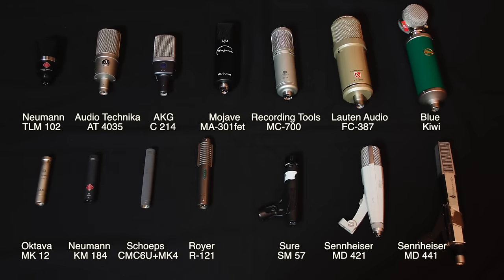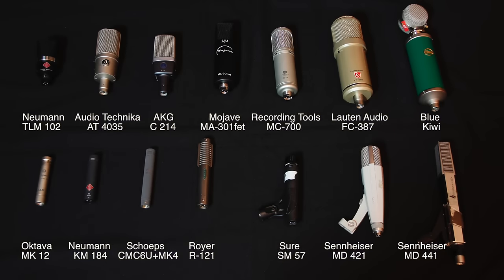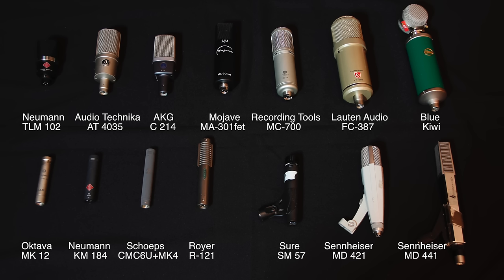Handpan Video Podcast Episode 3 - Microphone Comparison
In this episode, we compared 15 different microphones to find a good setup to record handpans.
2:06 - AKG C214
2:25 - Audio Technika AT 4035
2:47 - Blue Kiwi
3:06 - Neumann TLM 102
3:28 - Lauten Atlantis
3:47 - Mojave MA- 301FET
4:05 - Recording Tools MC-700
4:27 - Neumann KM184
4:46 - Oktava MK12
5:07 - Rode NT 5 S
5:27 - SCHOEPS CMC6 + MK4
5:47 - Sure SM-57
6:06 - Sennheiser MD-421
6:27 - Sennheiser MD-441
6:46 - Royer Labs R-121
conclusion and final sequence: 11:51